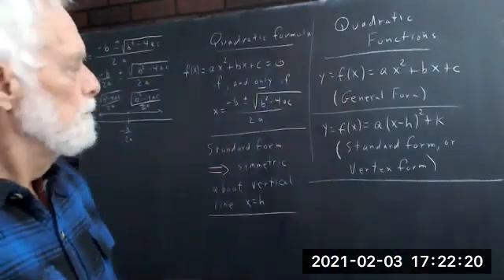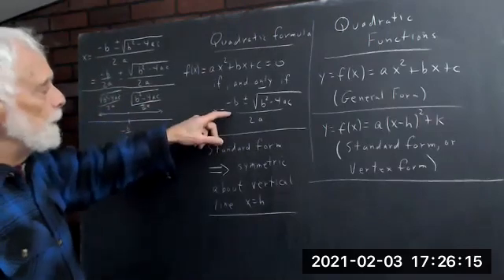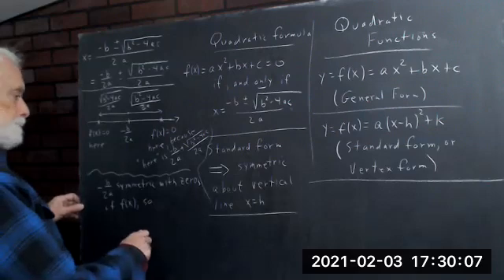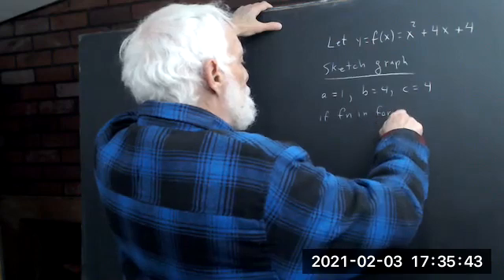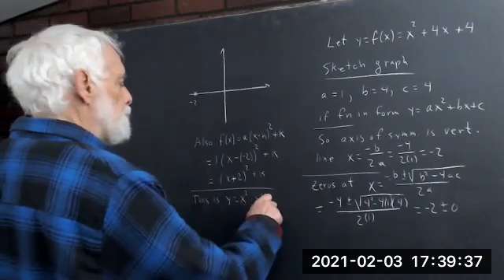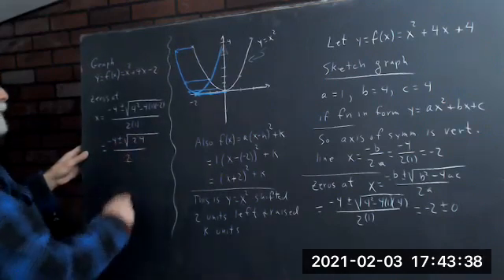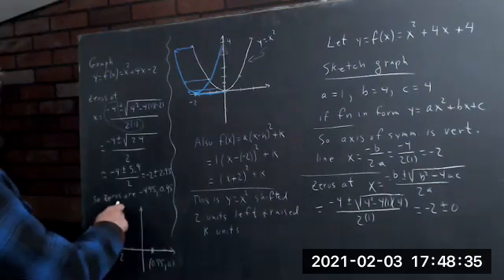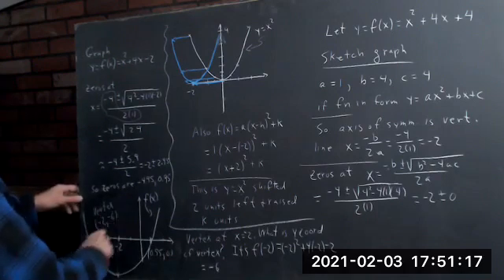dagpc_210203_synopsis_of_quadratic_functions__part_1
We consider the standard and general forms of a quadratic function and how they are related.

We make a mathematical argument, concluding that a quadratic function has a parabolic graph whose vertex lines on the vertical line x = -b / (2a), where a, b and c are the parameters of the general form of a quadratic function, and that the graph is symmetric about that line.  It follows that the graph of a given quadratic can be constructed by vertically stretching the graph of the basic squaring function, then shifting it -b / (2a) units in the x direction.

Using our knowledge of the axis of symmetry, along with the quadratic formula, we construct graphs of two quadratic functions, one with equation y = x^2 + 4x + 4 and the other with equation y = x^2 + 4x - 2.

We observe how the location of the axis of symmetry is hidden within the quadratic formula.